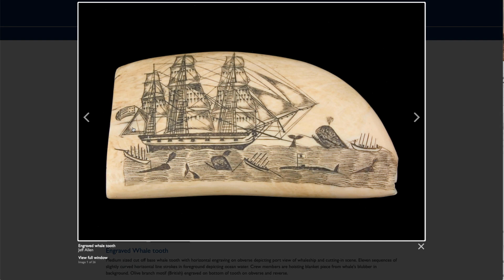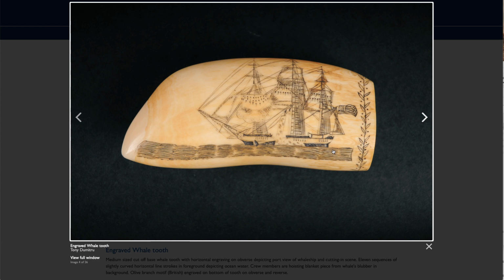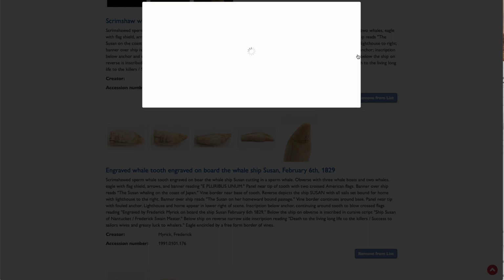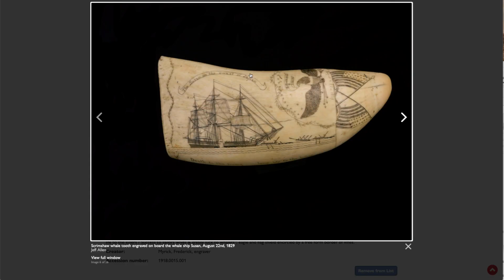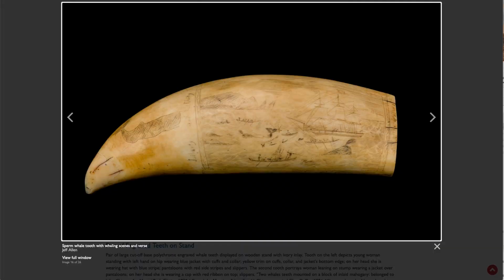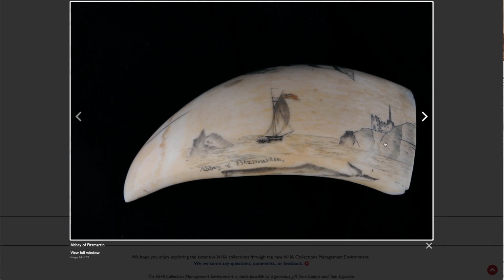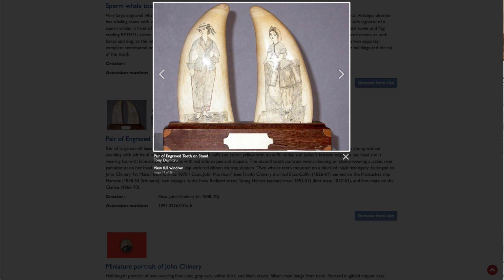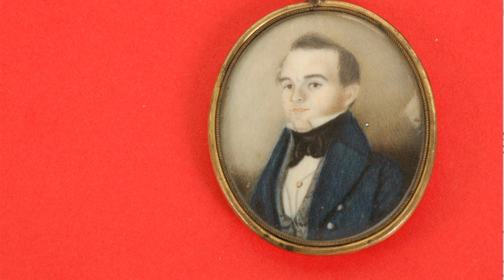Scrimshaw by Nantucketers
The scrimshaw collection of the NHA is unique among major collections, because so many of our works relate to this special place. This week, Meet the Collection strolls through our catalog of whale's teeth decorated by Nantucketers. Aficionados will be familiar with Burdett and Myrick, Nantucketers both, but what about Starbuck, Coffin and Chinery? Take a look! Hosted by Nantucket Historical Association Curator Dan Elias.